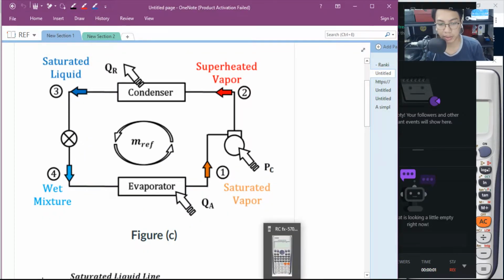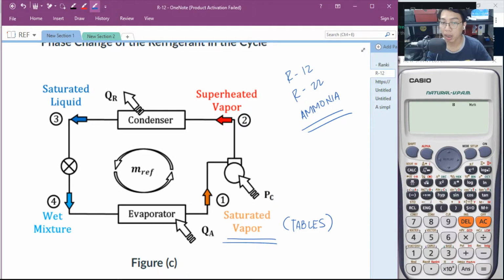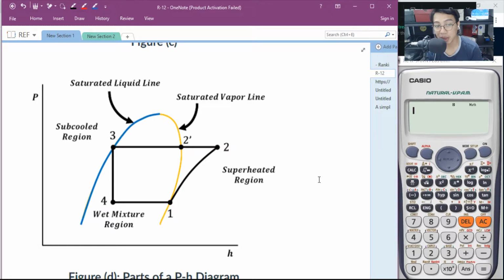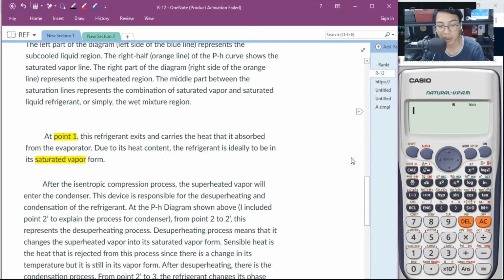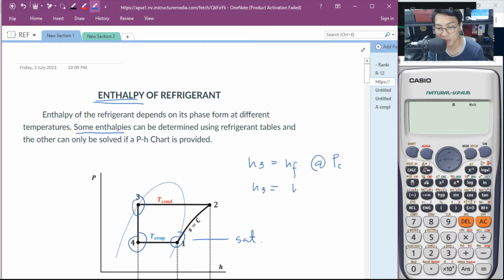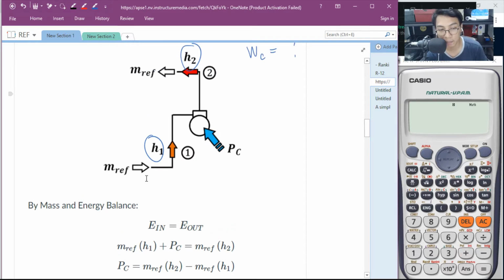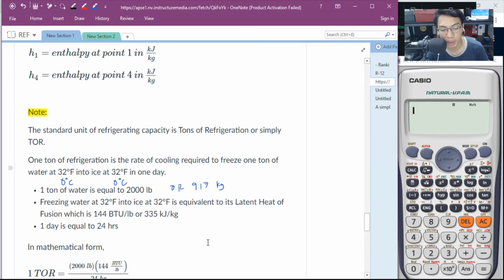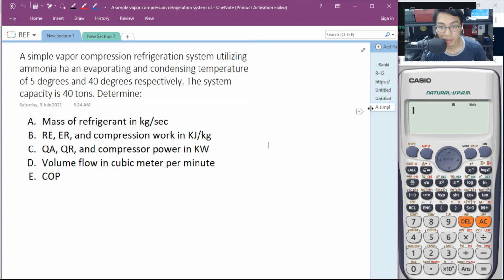Refrigeration Systems: Simple Vapor Compression Discussion 2